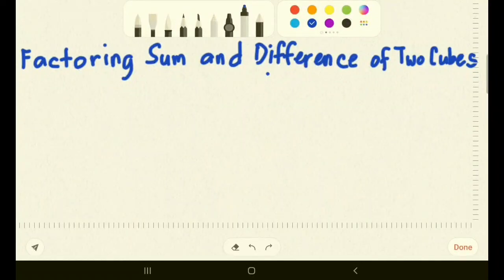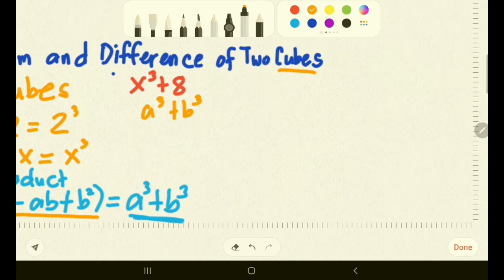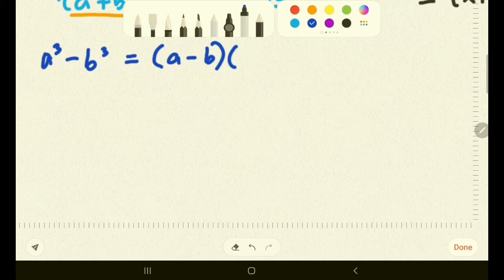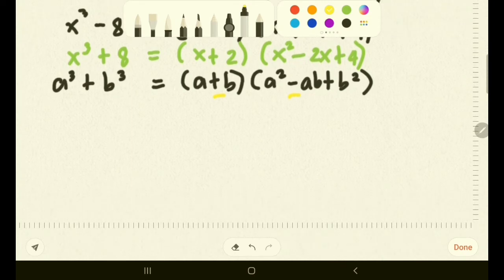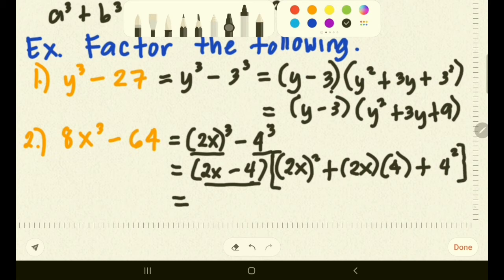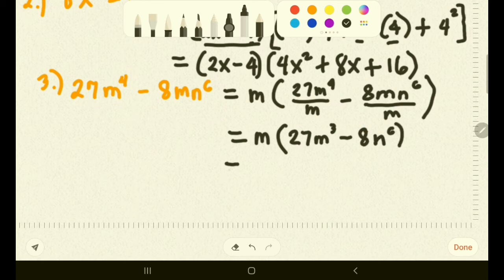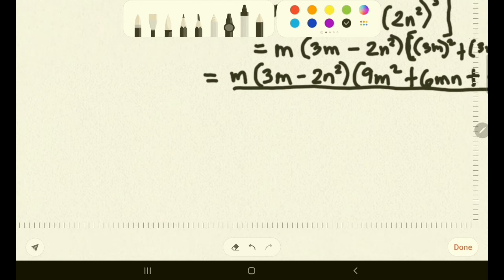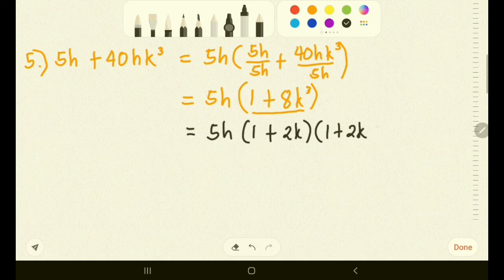Factoring Sum and Difference of Two Cubes